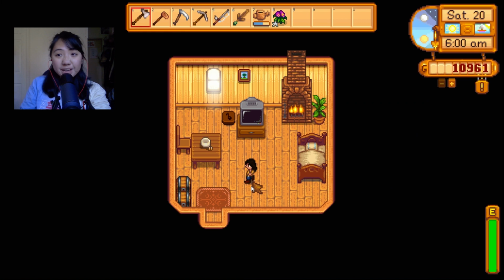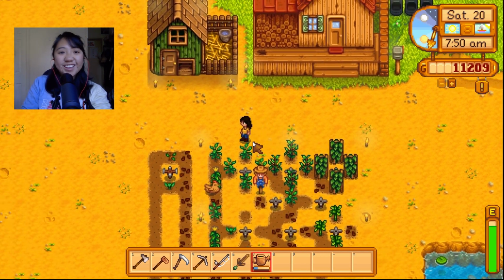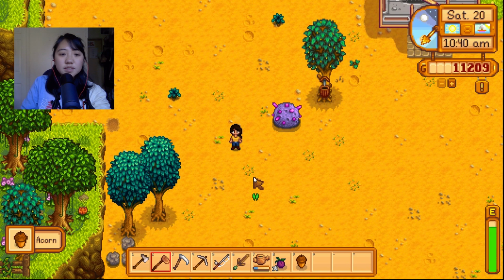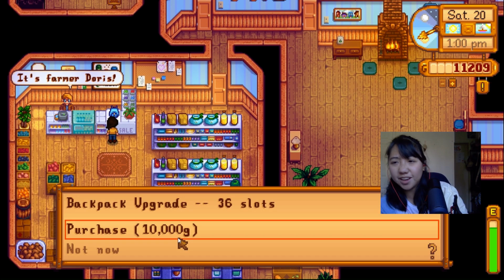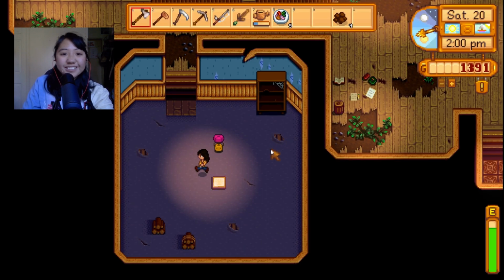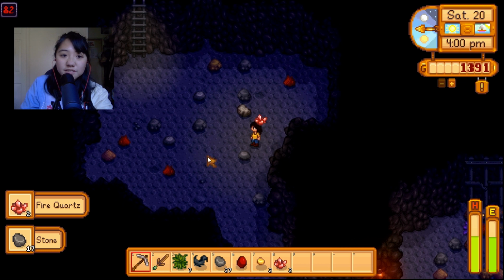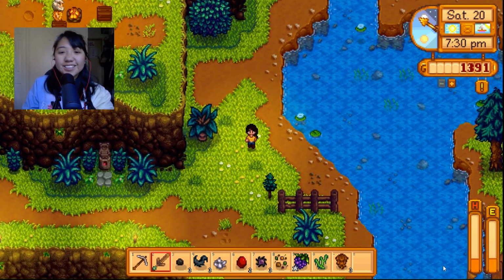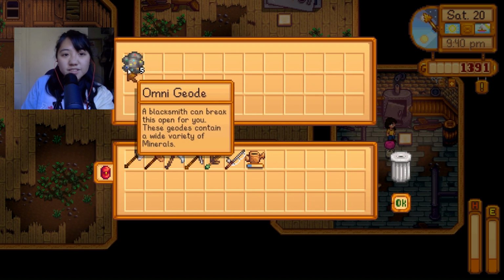Stardew Valley Day 20 of Summer, Year 1: Expanded Inventory for 10,000 G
Finally reached 10,000G and used it to expand my inventory. Was it a good purchase? We shall see. Also...SPOILER ALERT...didn't make it in time again, no thanks to Pluto.